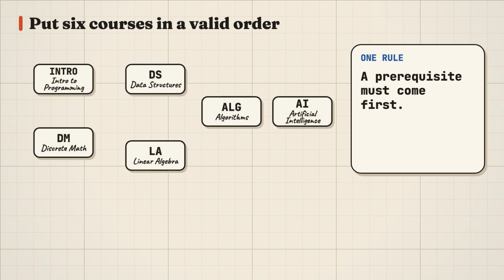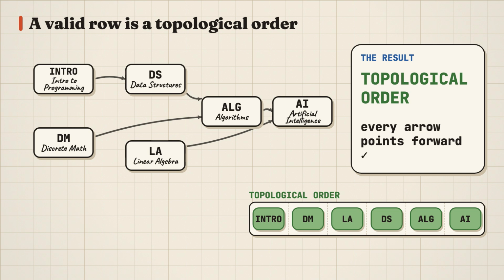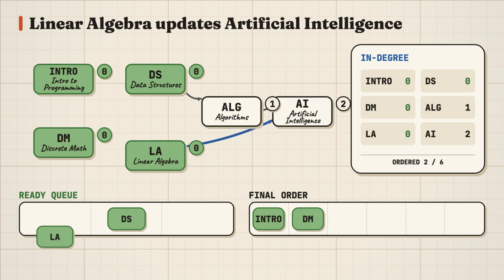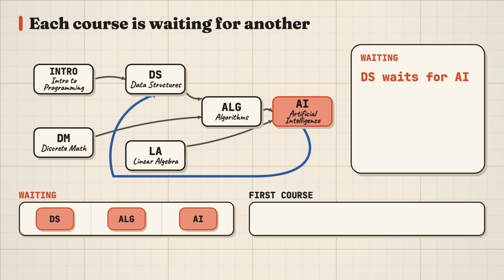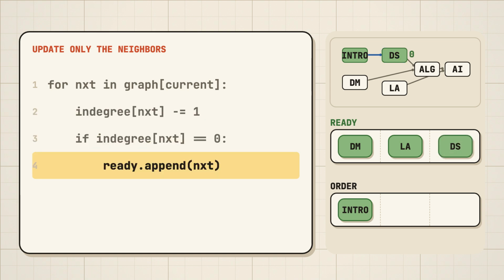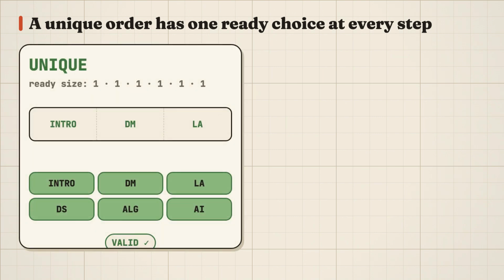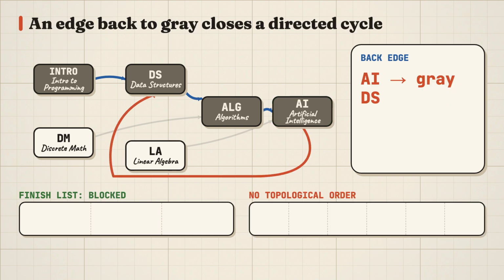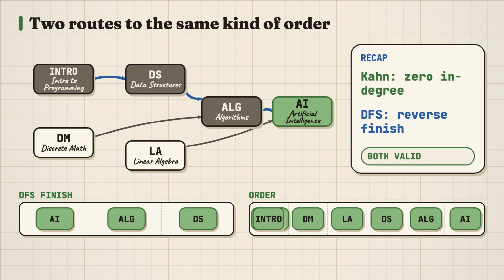Topological Sort with Kahn's Algorithm and DFS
You want to take Data Structures, but Intro to Programming has to come first. Then Algorithms waits for both Data Structures and Discrete Math. How does software find an order that satisfies every prerequisite?

This video builds topological sort from that problem. We count in-degrees, collect every course that is ready, run Kahn's algorithm step by step, and explain why it works. Then we write the complete Python program and trace its state as it runs. We also detect cycles, see why more than one valid order can exist, build the DFS version, and look at real dependency problems where topological sorting is useful.

Chapters:
0:00 The course problem
1:30 Find the courses that are ready
2:30 Run Kahn's algorithm
3:35 Why the algorithm works
4:48 The complete Python program
6:20 More than one valid order
7:11 Topological sorting with DFS
8:49 Where topological sorting is used